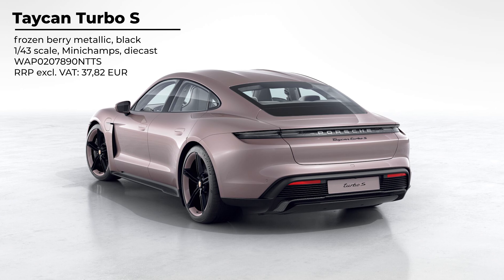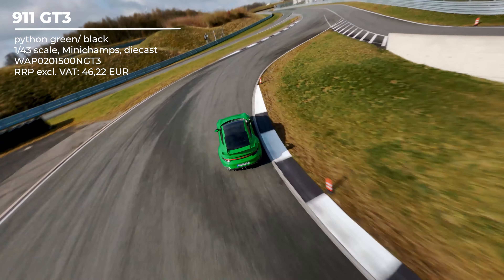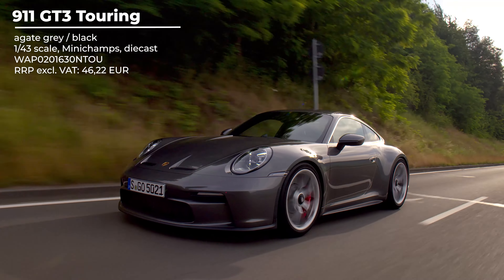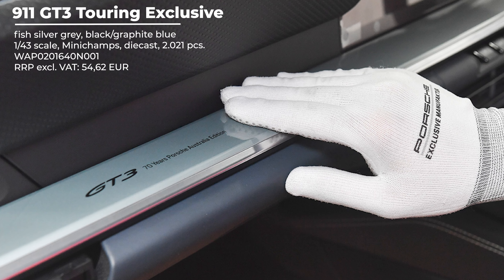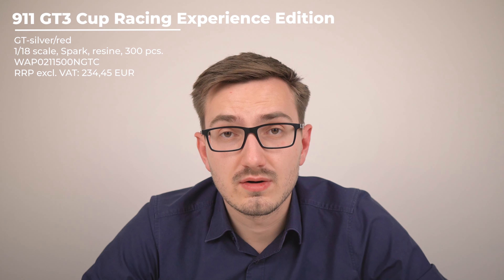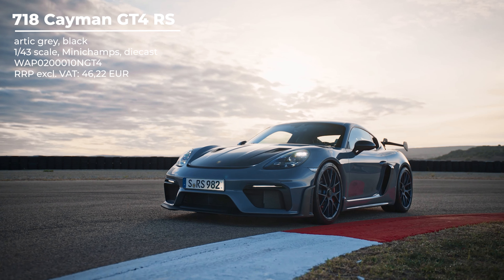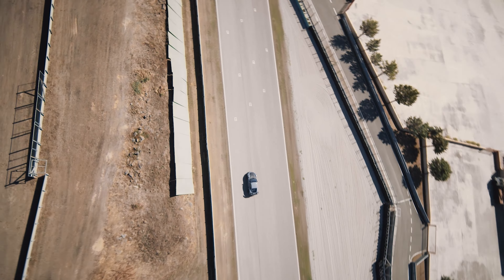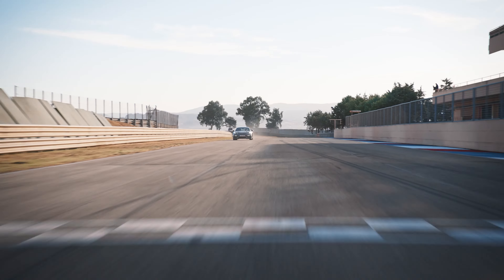Porsche Model Car News 2022 // 718 Cayman GT4 RS, 992 GT3 Touring, 992 GT3 Cup and more is coming!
In 2022 Porsche will release much anticipated model cars in 1/43, 1/18 and 1/12 scale like the 718 Cayman GT4 RS, 911 992 GT3, GT3 Touring and GT3 Cup versions. Also, the Mission R Concept and 911 GT2 RS Clubsport 25 are coming and an additional Taycan Turbo S and 935 will be brought out. As always Minichamps will produce the street cars out of diecast and resine, while Spark will make the race car and concept versions from resine. Which one will you add to your collection?

Timestamps
0:00 – Porsche Model Car News 2022
0:34 – Taycan Turbo S, WAP0207890NTTS
0:46 – 935 Gulf, WAP0209550PGLF
1:08 – 992 GT3 Cup, WAP0209920NGT3
1:30 – 992 GT3, WAP0201500NGT3
1:50 – 992 GT3 Touring, WAP0201630NTOU
2:18 – 992 GT3 Touring Exclusive, WAP0201640N001 &WAP0211650N002
3:09 – 1/18 992 GT3 Cup, WAP0219920NGT3 & WAP0211500NGTC
3:56 – 718 Cayman GT4 RS, WAP0200010NGT4 & WAP0200020NGT4
4:56 – Mission R & 911 GT2 RS Clubsport 25
6:19 – Which model car do you get?

Michael